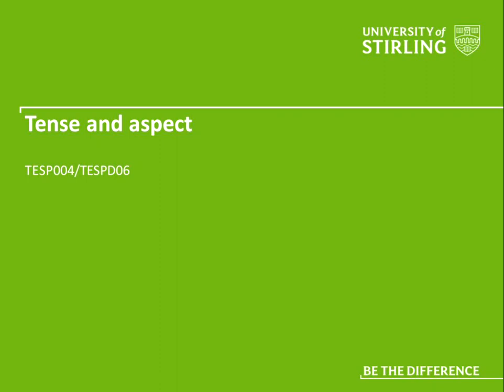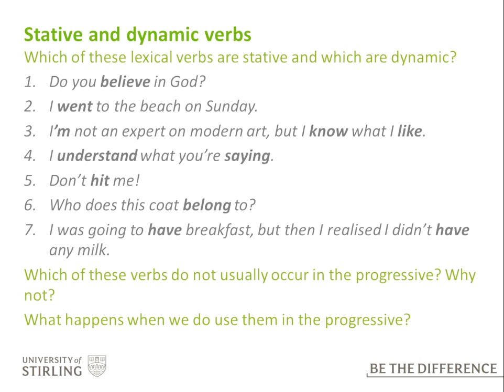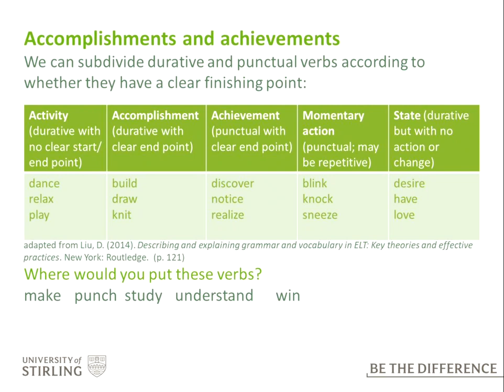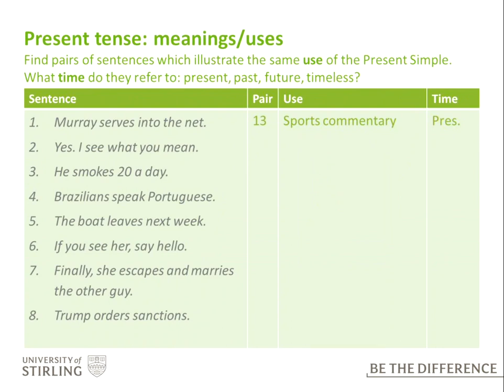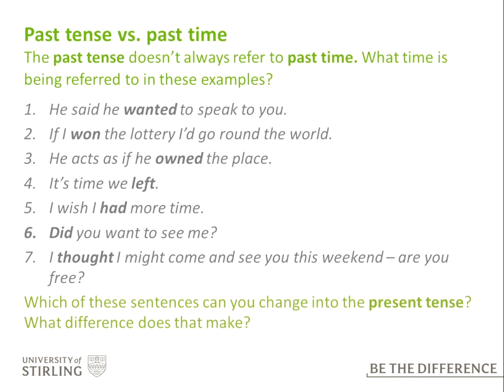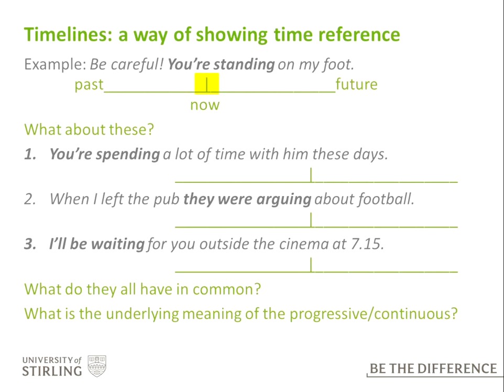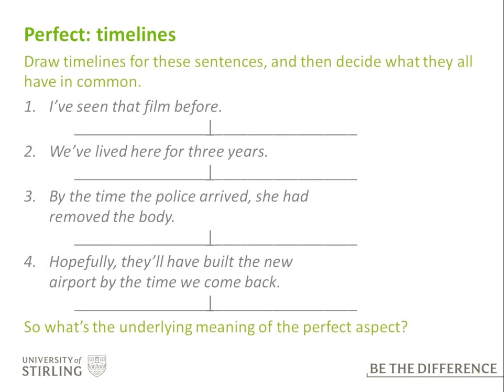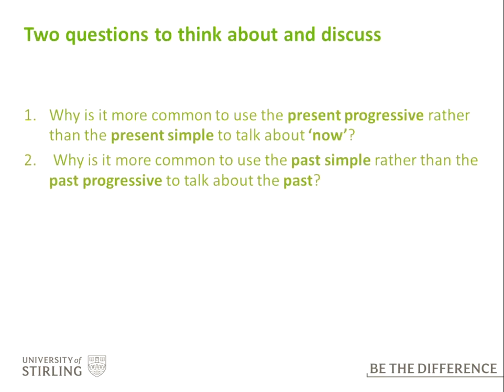5 2 Tense and aspect default